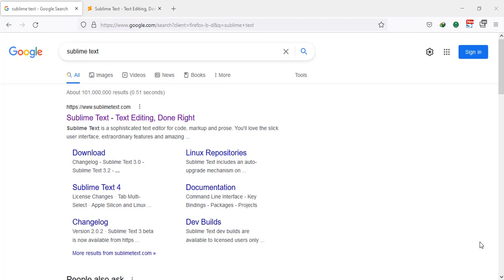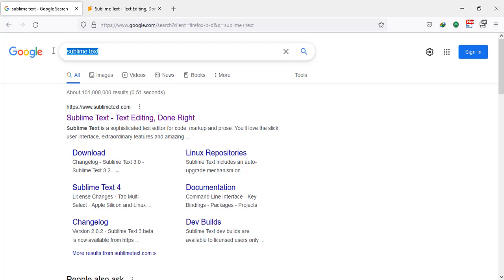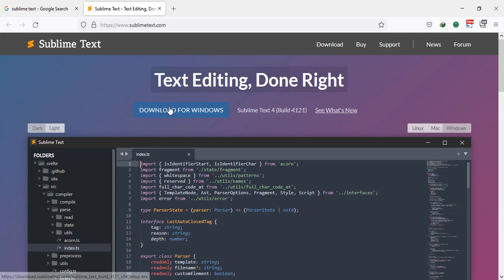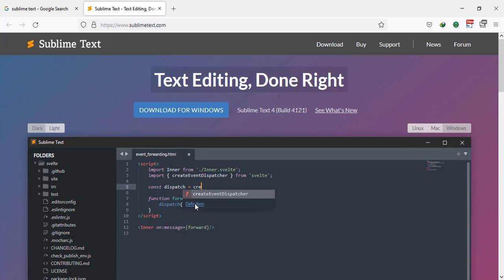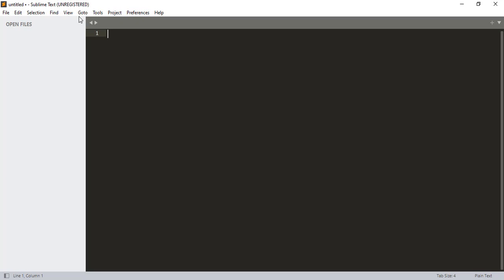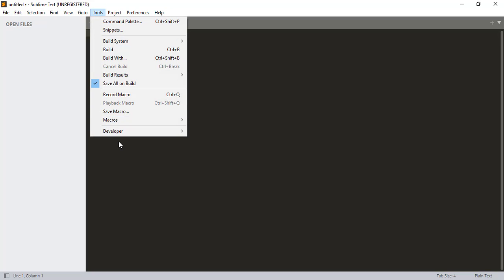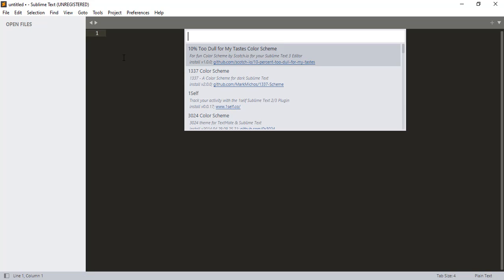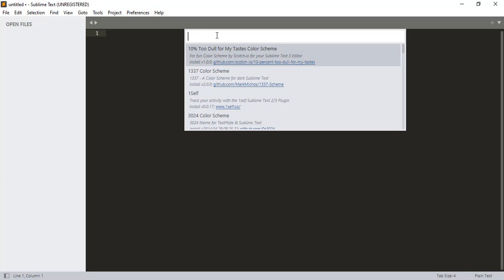3. Installing and using code editor